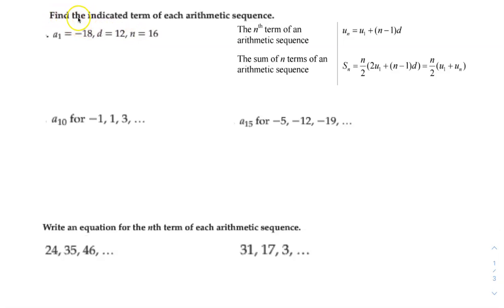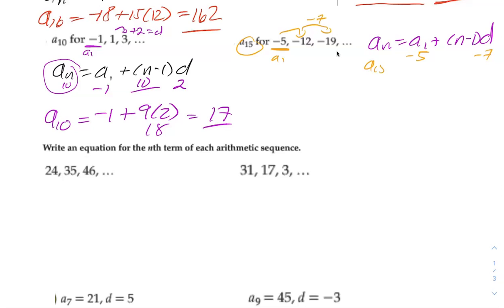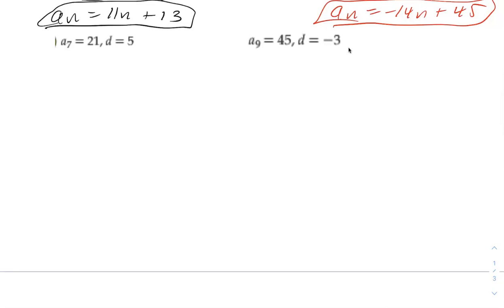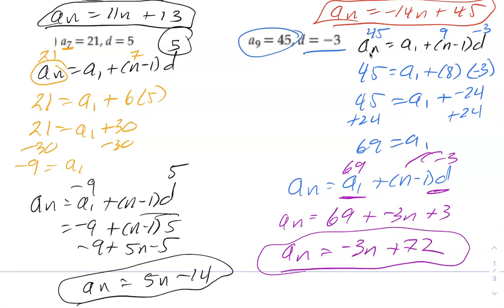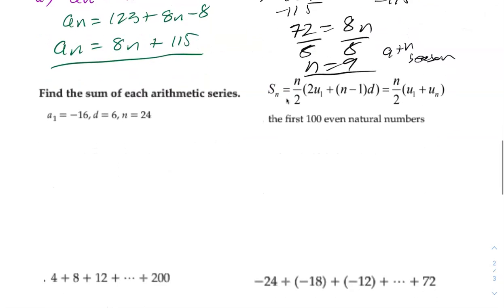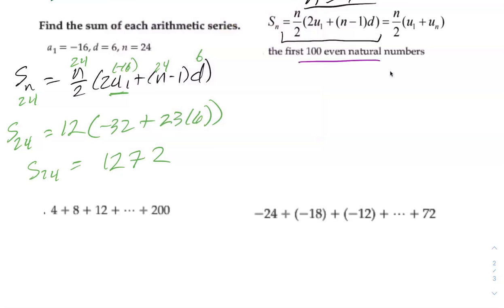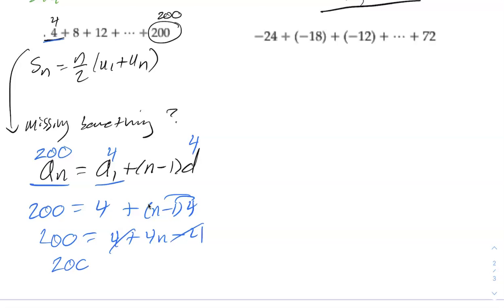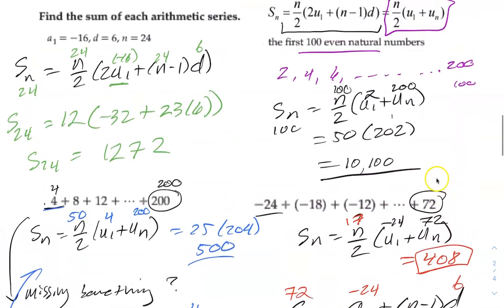A2 10 2 wkst solutions